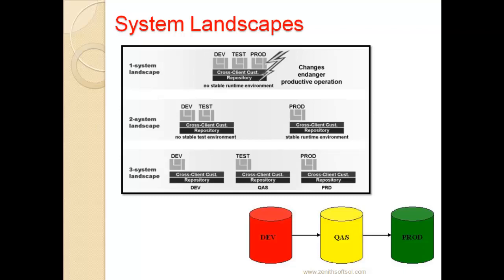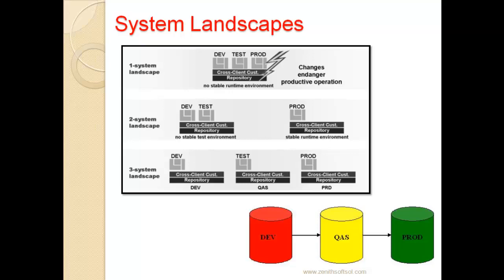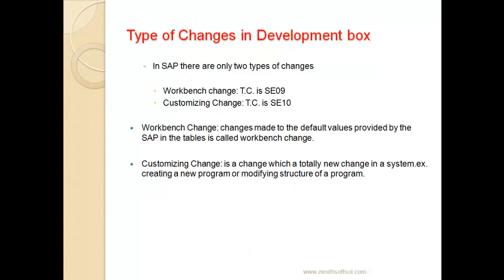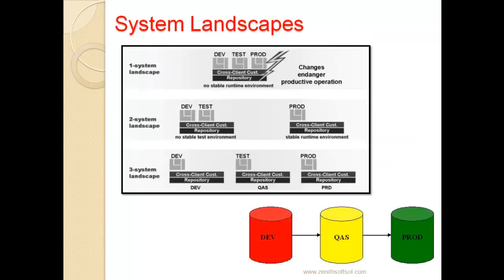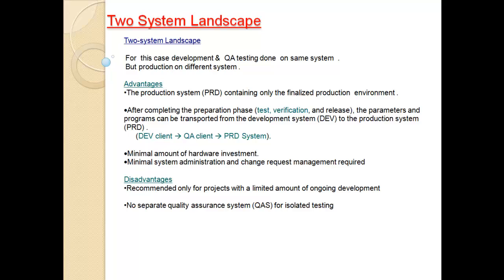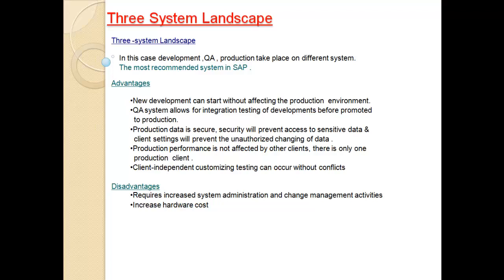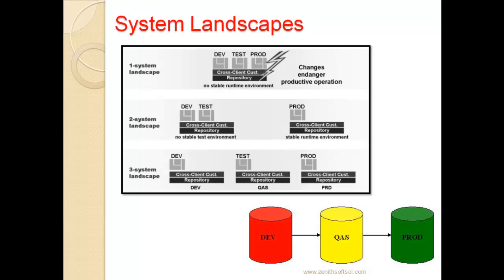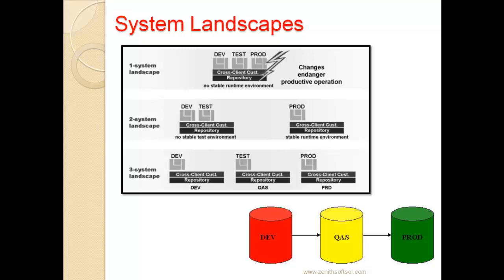SAP Products R2 and R3